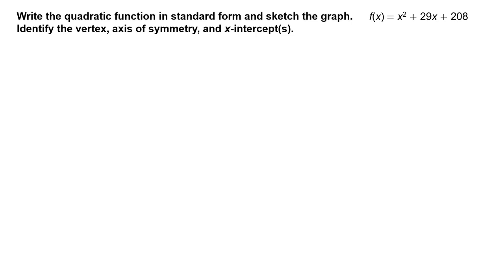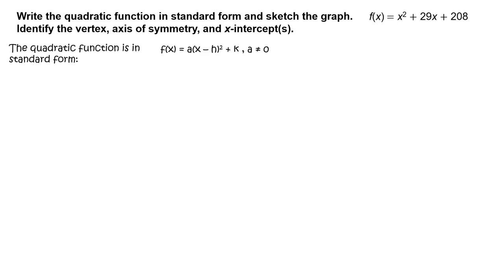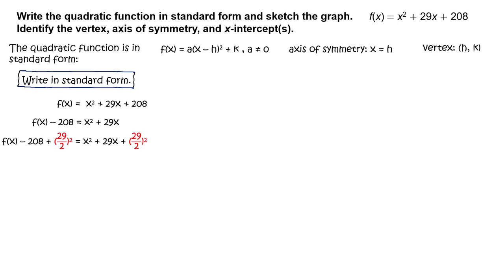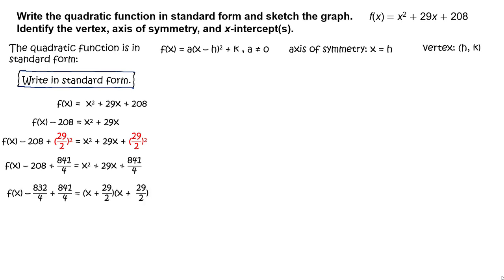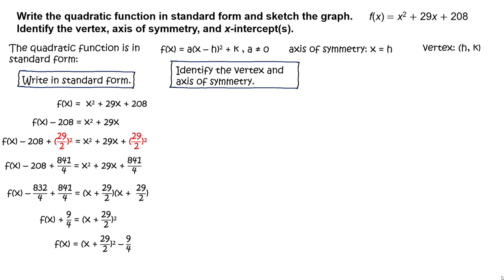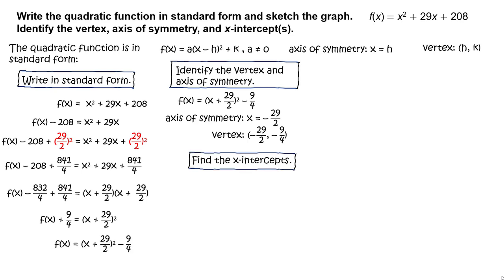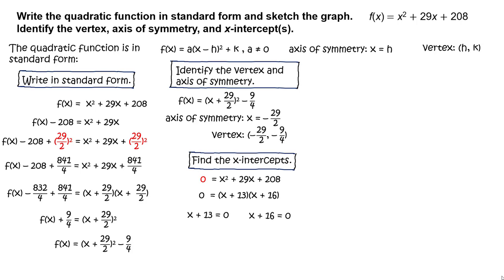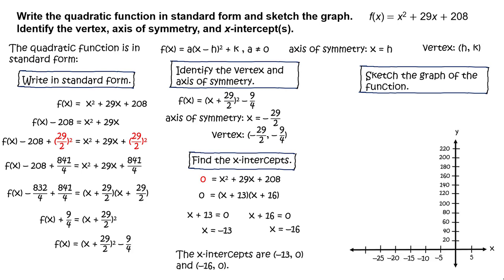RR_soln_PR11_10_01_99